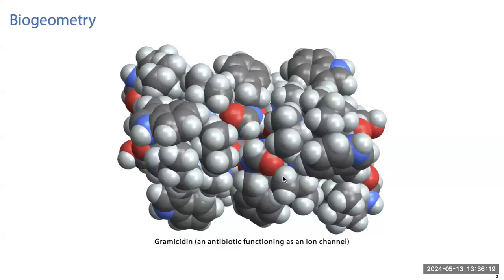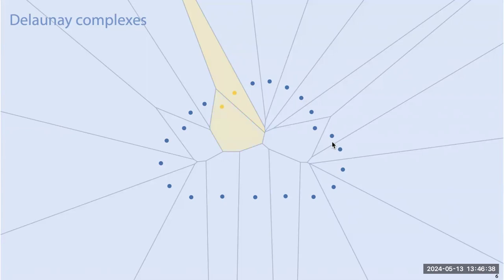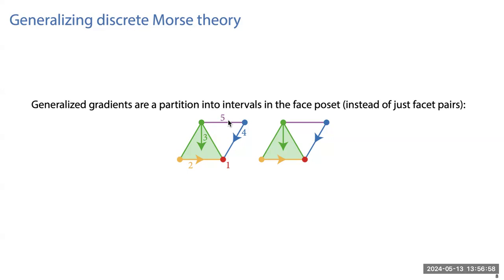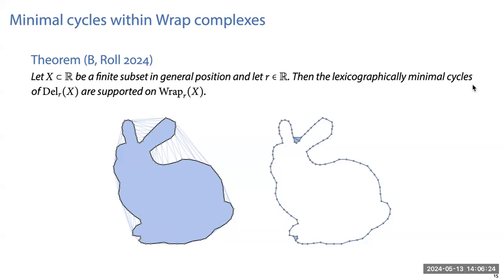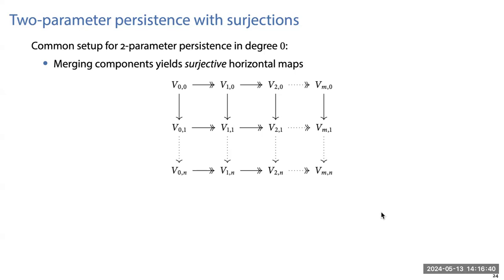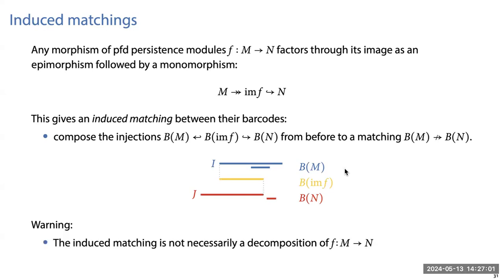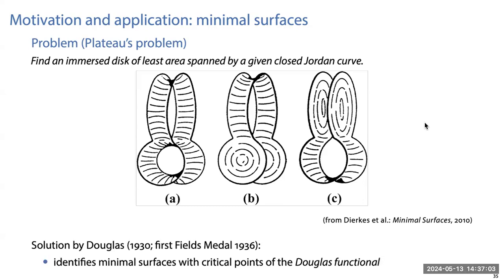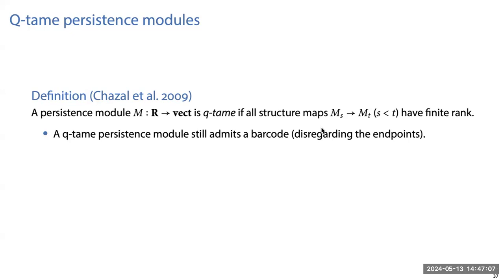BilTop | Ulrich Bauer | Connect the dots: from data through complexes to persistent homology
In this talk, I will survey some recent results on theoretical and computational aspects of applied topology. I will illustrate various aspects of persistent homology: its structure, which serves as a topological descriptor, its stability with respect to perturbations of the data, its computation on a large scale, and connections to Morse theory.

These aspects will be motivated and illustrated by concrete examples and applications, such as

* reconstruction of a shape and its homology from a point cloud,

* faithful simplification of contours of a real-valued function,

* existence of unstable minimal surfaces, and

* identification of recurrent mutations in the evolution of COVID-19.